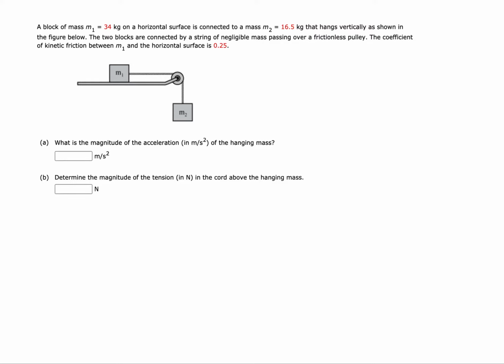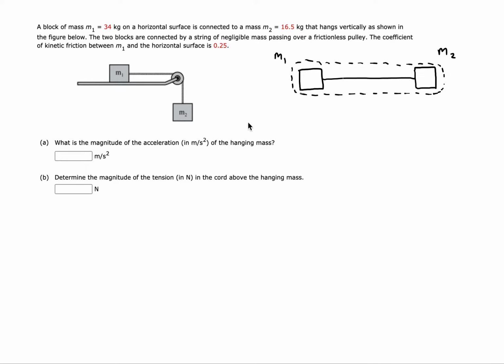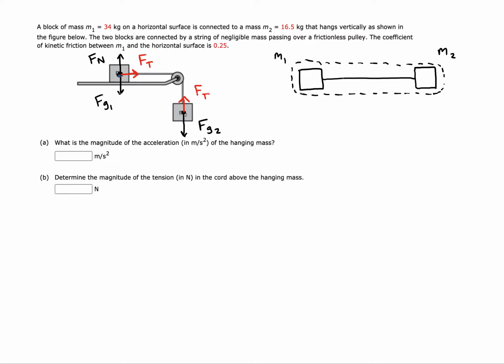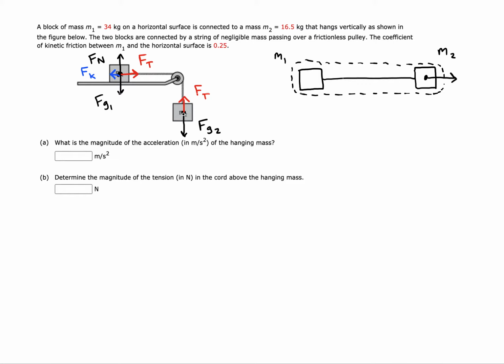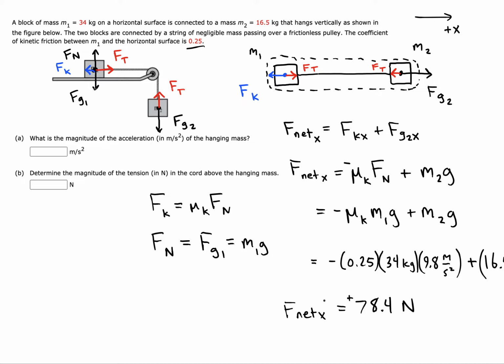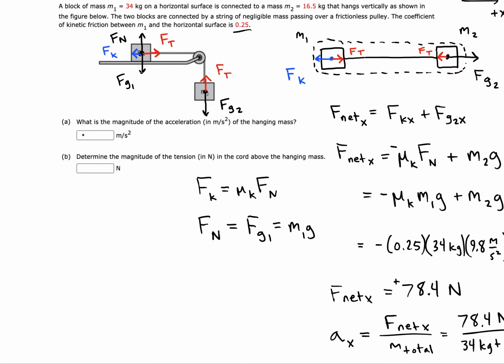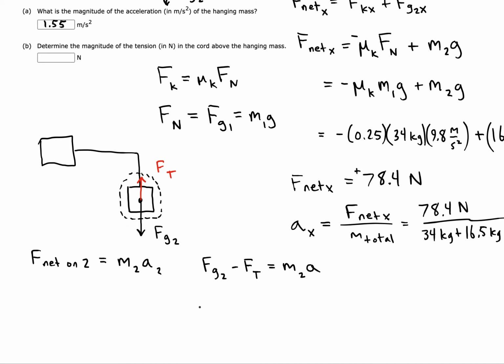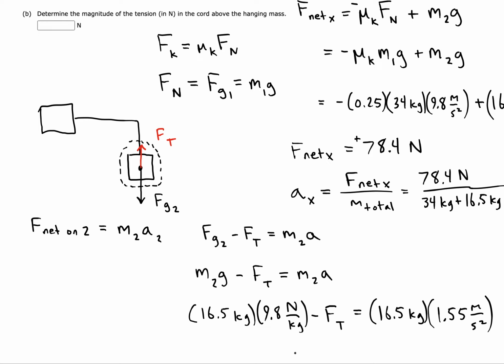Cart and Hanging Mass Example with Friction